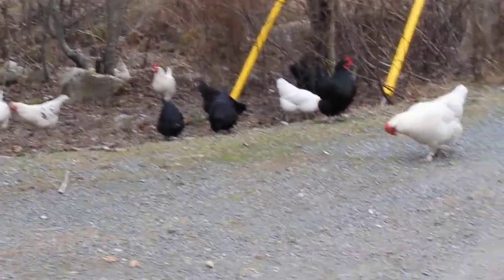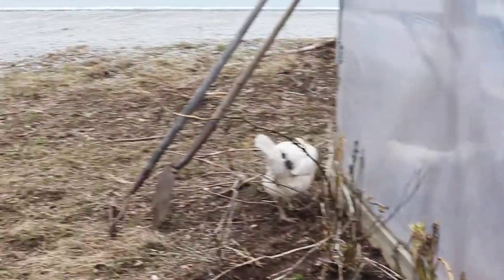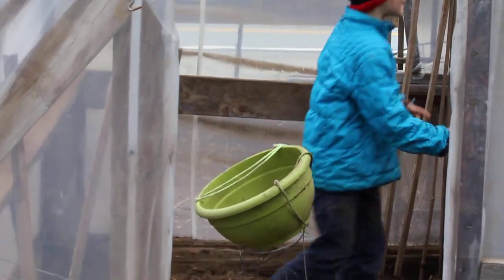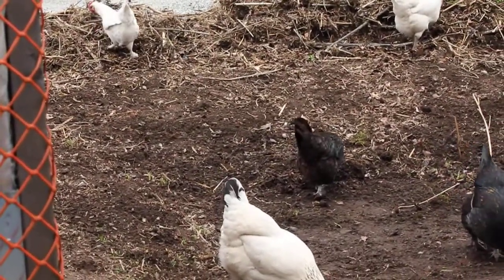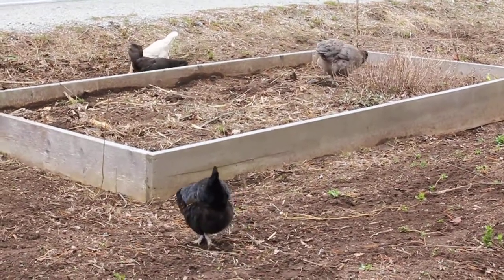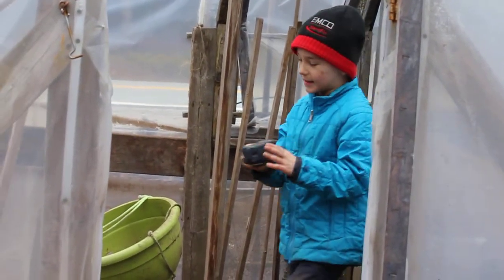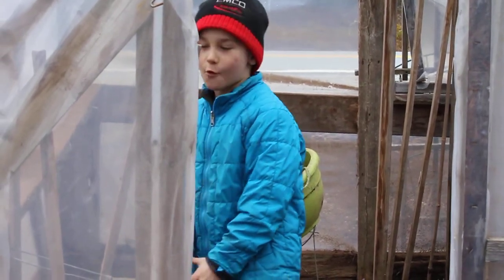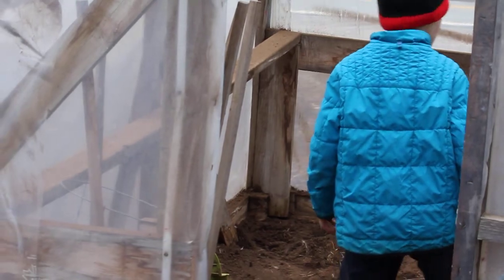Gardening with Chickens & Children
Gotta put em all to work, they love HALPing...